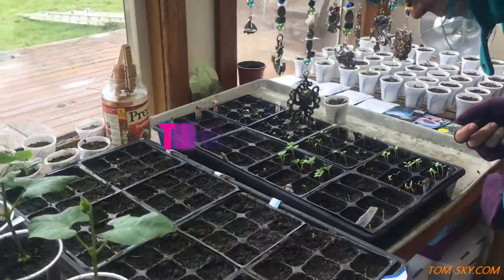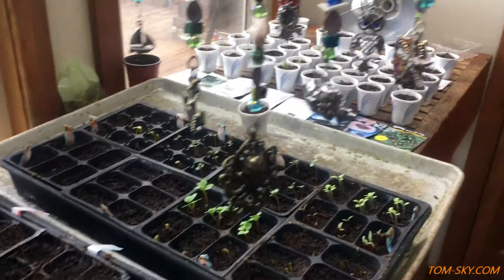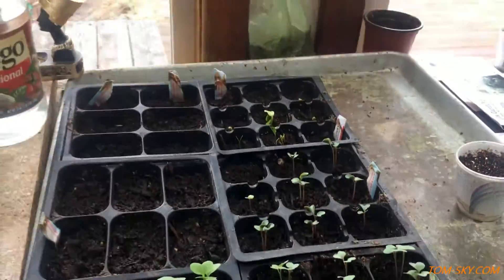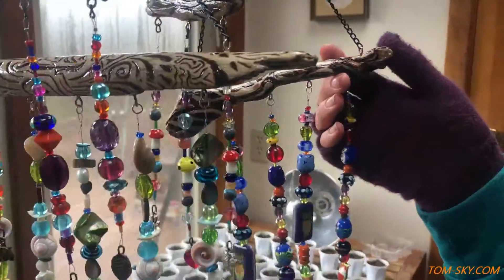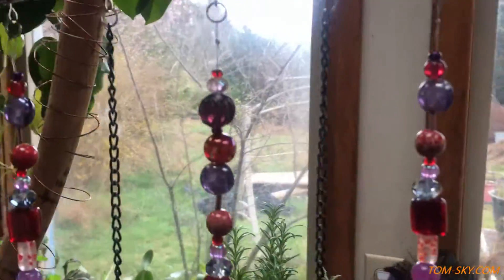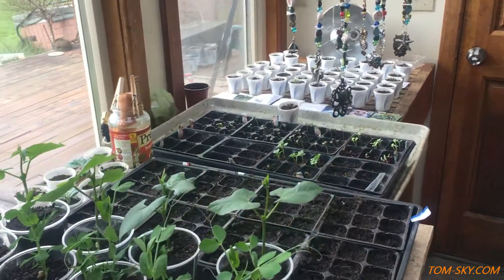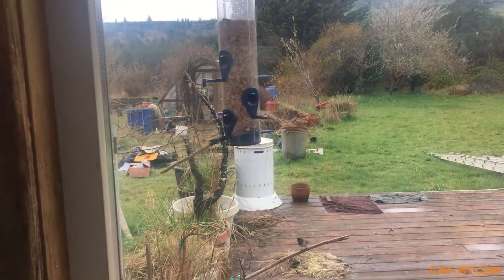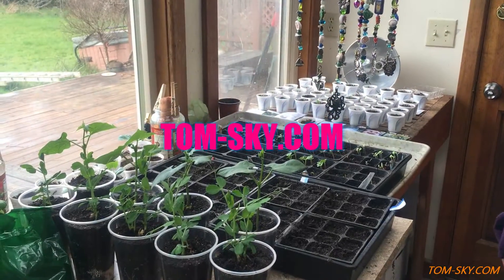Spring Gardening - Rebeccah taking first steps in planting seeds and growing plants - Off Grid Life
We were offered house / property care taking opportunity as a break from harsh winter time - we take the opportunity to focus on the projects which we couldn't do earlier such as arts crafts gardening and updating this channel with some fresh content :)

links

RebeccahArtandBeads